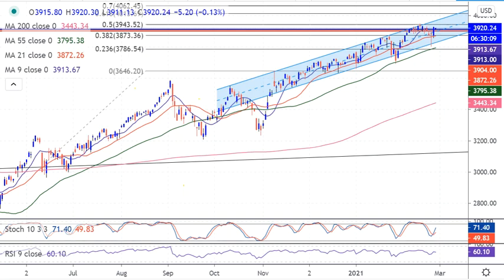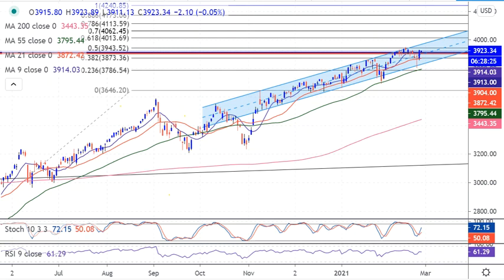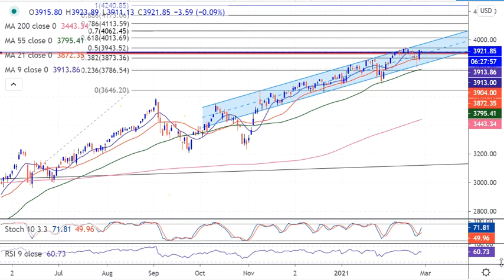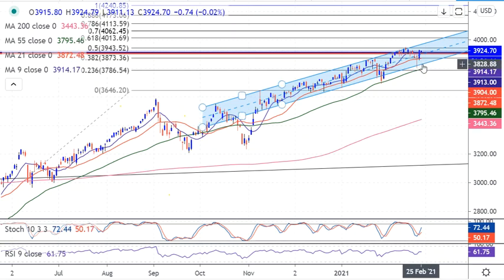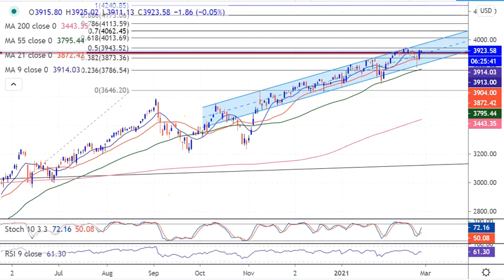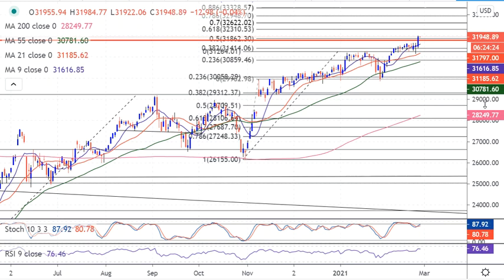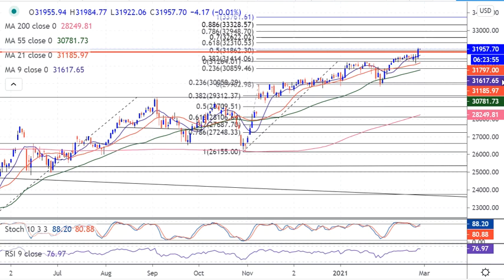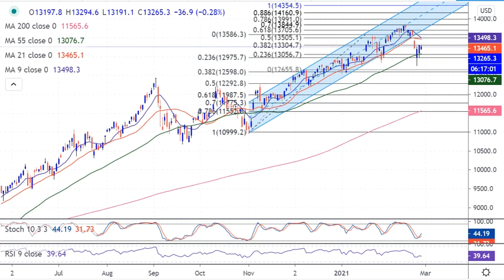US STOCK MARKETS 25/02/2021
This video incorporates S&P. DJI and the Nasdaq...This is my view on where I see the markets going over the next few days...I am worried about the Nas as it has fallen quite a way and this can be the leader in these markets. so this needs to be watched quite carefully. The DJI has made new ATHs...but the others...no. and the price action as Iv said in the Nas does look a little worrying...I have given you levels on the topside...which are projected tried and tested levels...and hope that this can guide you to navigate through these markets are this volatile time.